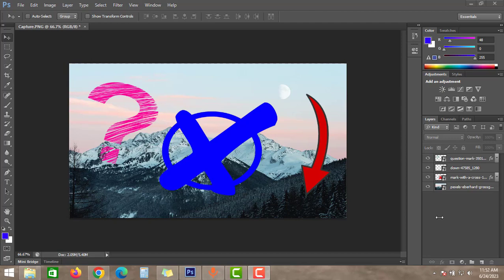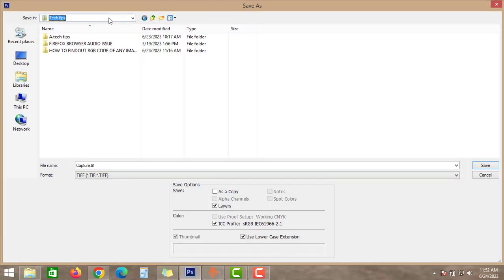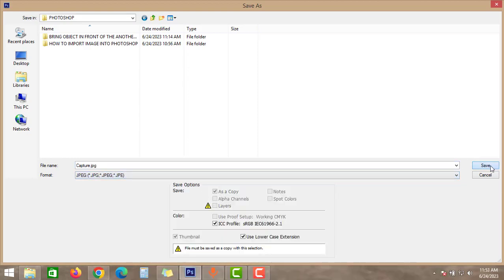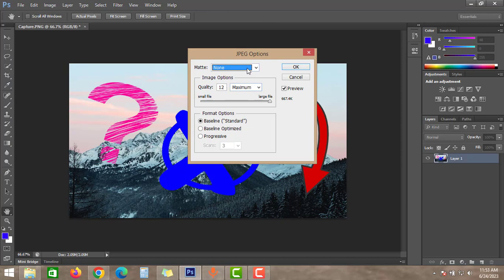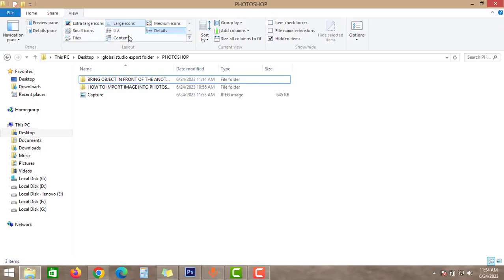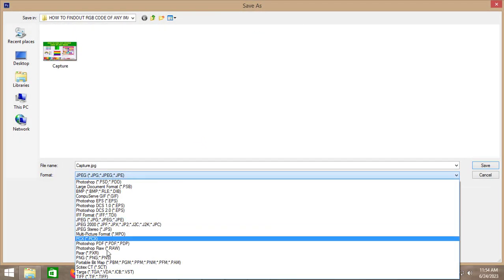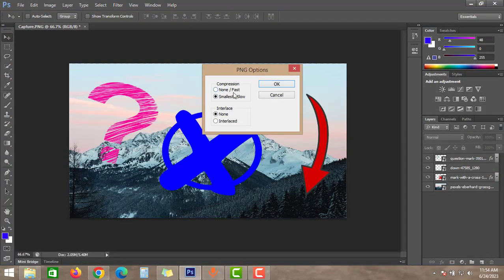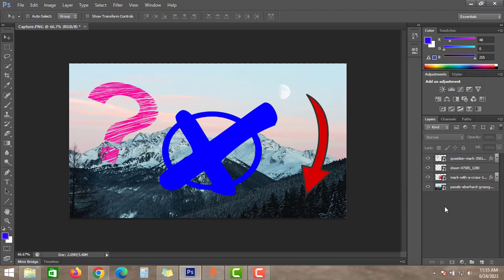HOW TO CONVERT PHOTOSHOP FILE INTO IMAGE AND PNG FILE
In this video we will discuss how to export photoshop file into image.